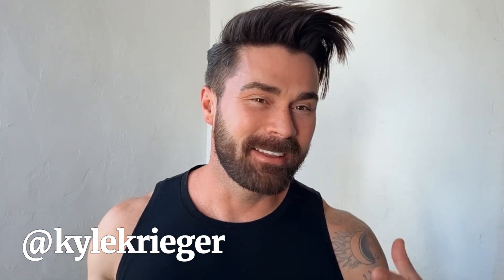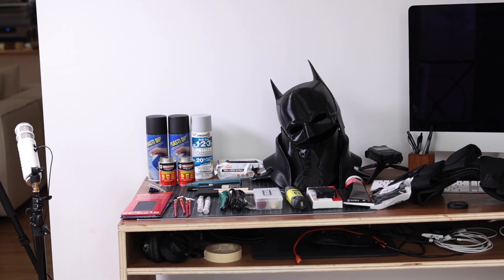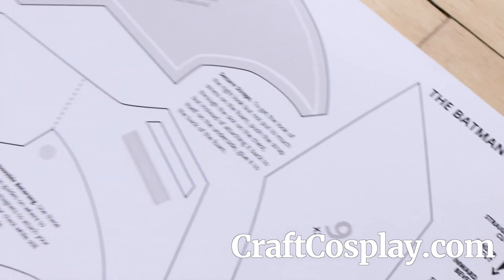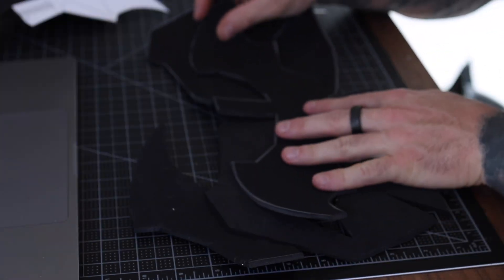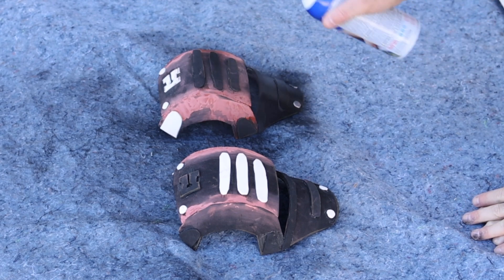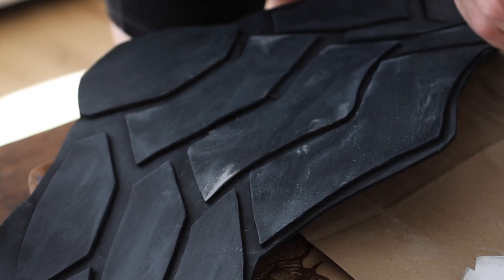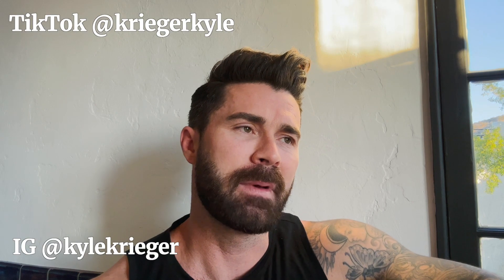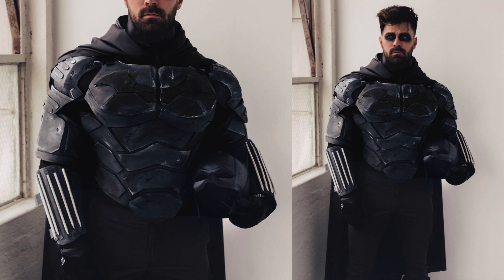THE BATMAN (2022) COSPLAY ARMOR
Please refer to my YT shorts to see other videos of this project!

Tools used in this video:
EVA foam
Drimmel
Heat gun
Super glue
Contact Cement
Wooden dowels
Wood burner
Acrylic paint
Spray paint
Plastidip Primer
Cutting blade
Velcro
Rubber gloves
Mask
Eye protection
Silver paint pen
Sponge brush
Paint brushes

Stores I went to:
Hardware store
Art supply store